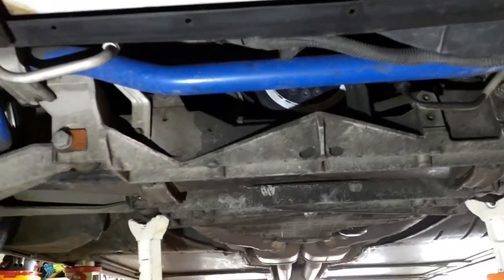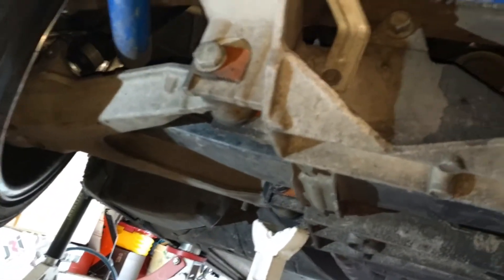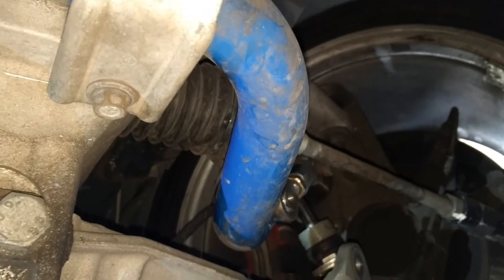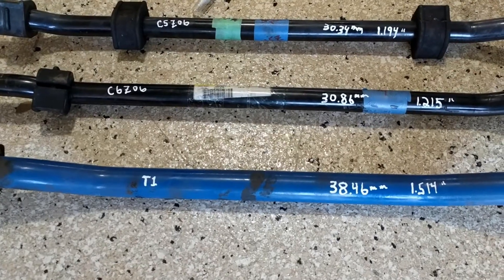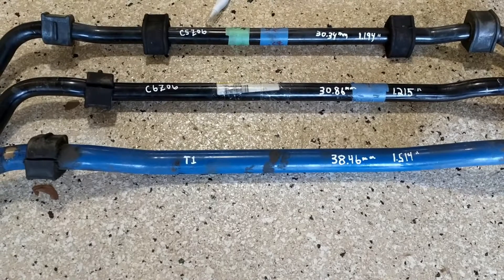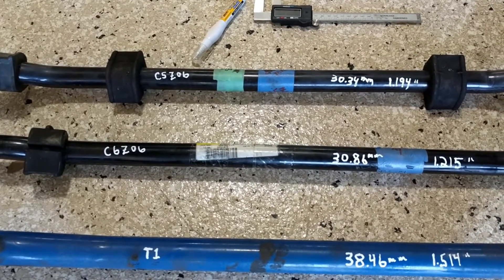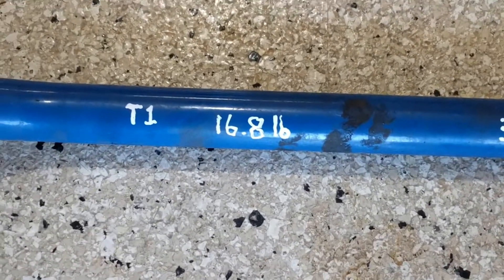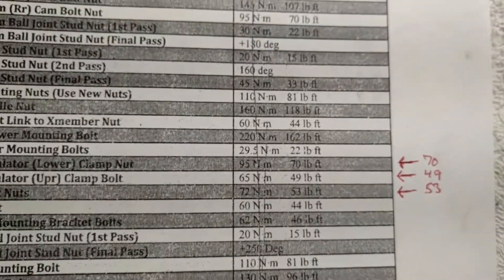corvette c5 z06 remove front t1 sway bar stabilizer by froggy